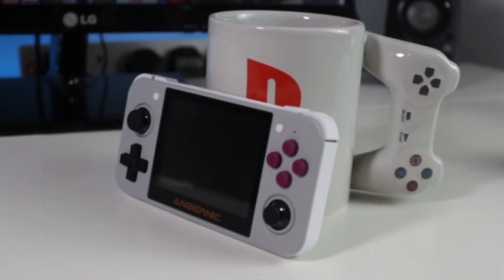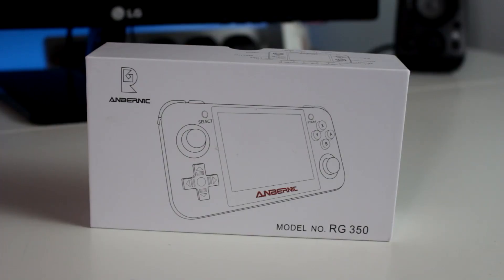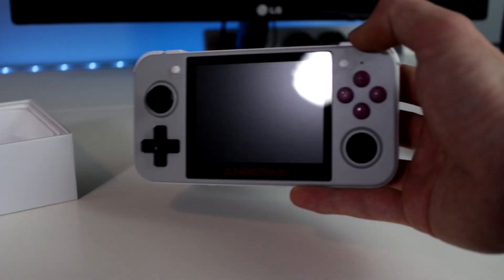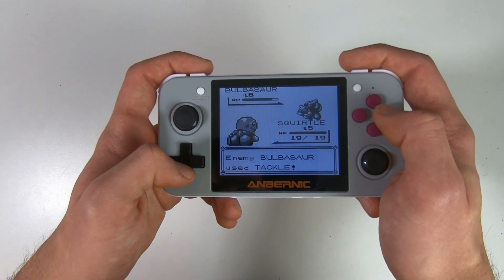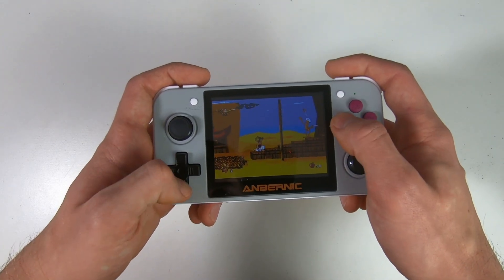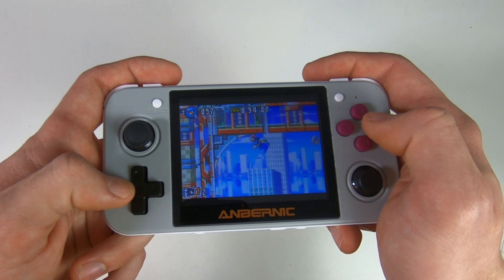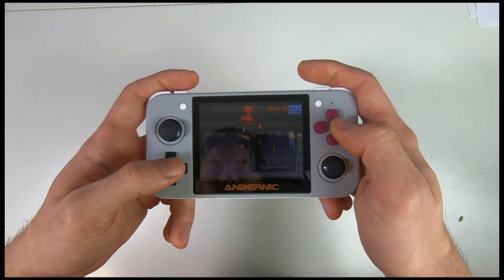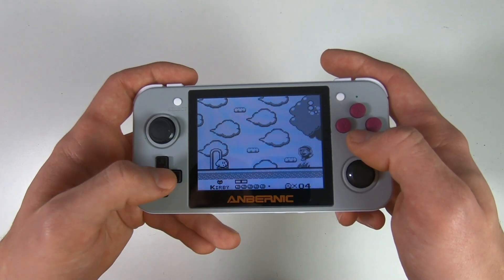Retro Boy 350 Review 🕹 - Best Retro Handheld for under $100?!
This is a review of the Retro Boy 350, the best portable emulator under $100?! This handheld console can play Gameboy, Gameboy Colour, Gameboy Advance, NES, SNES, Megadrive and even Playstation One games!

(Amazon)